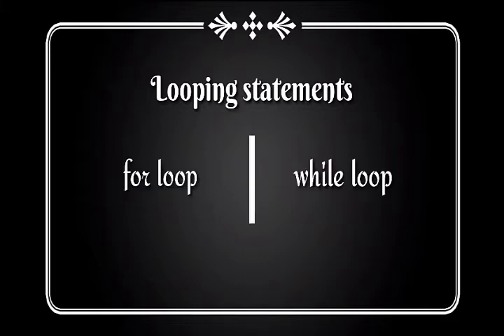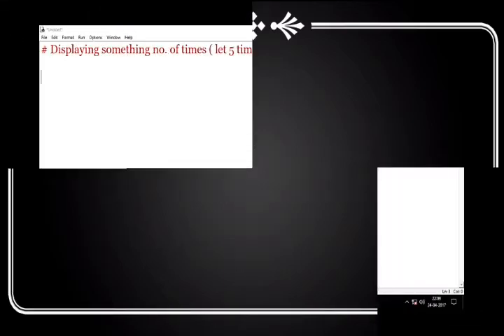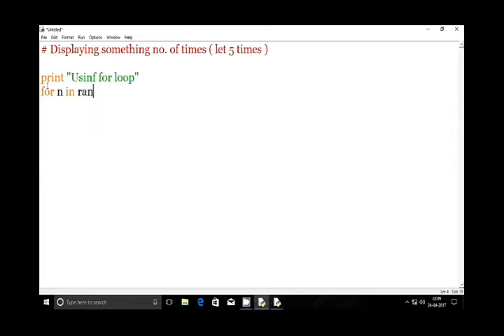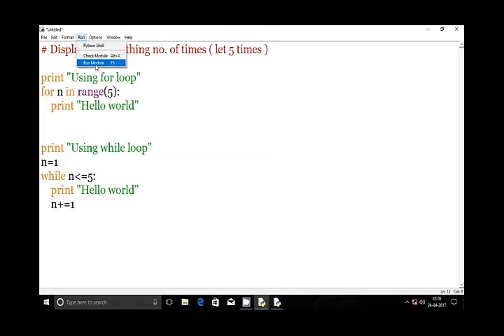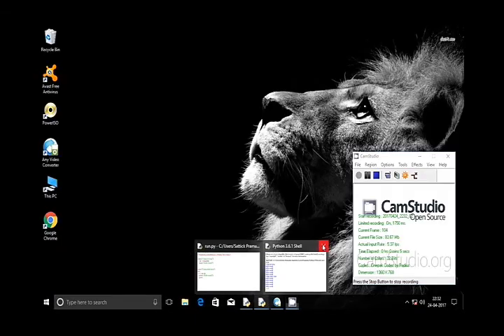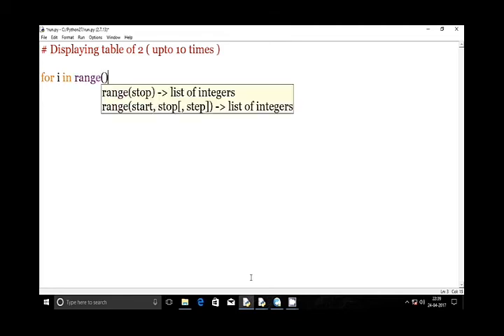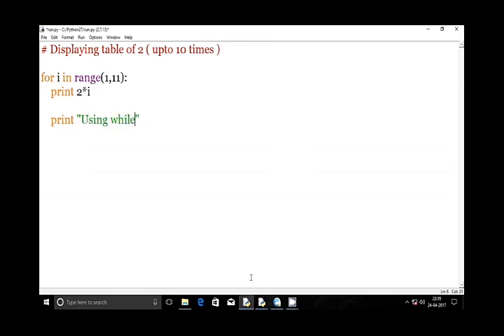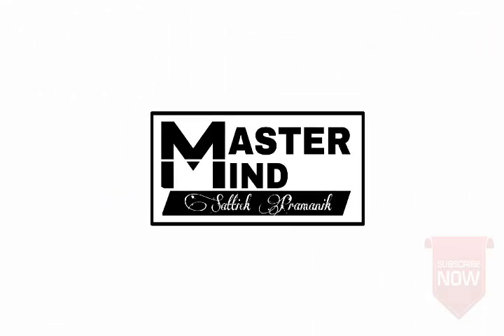Looping concept | Python Programming Language | By Sattick Pramanik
Follow me for updates and keep loving and supporting...😃😃